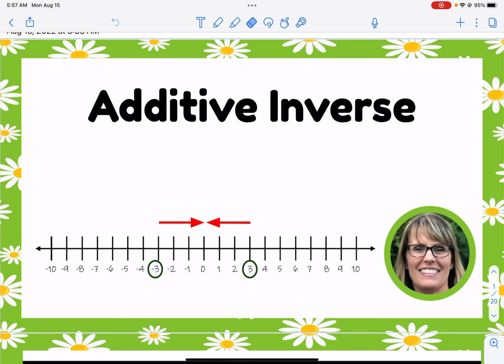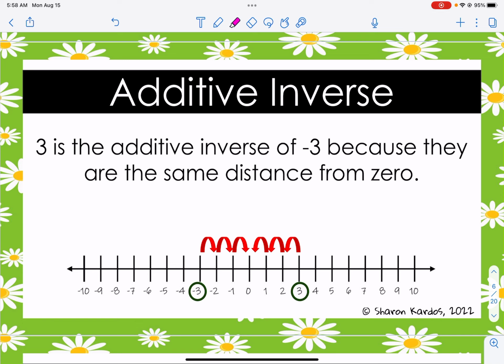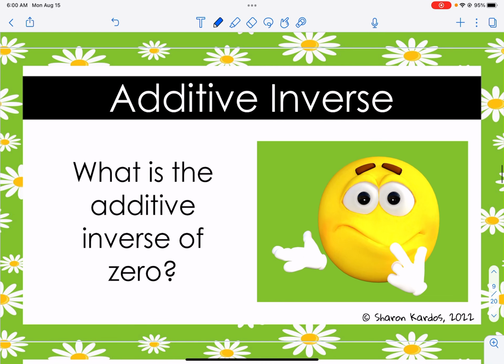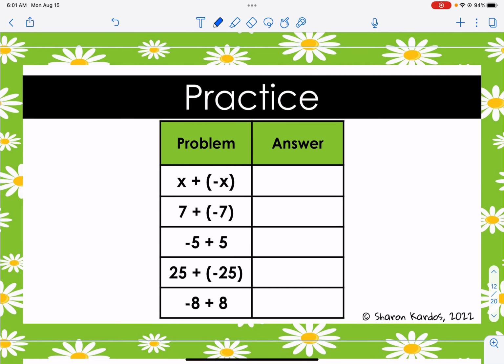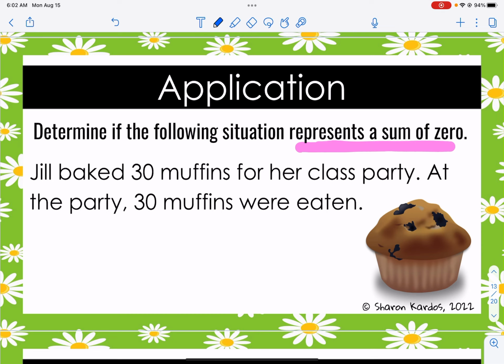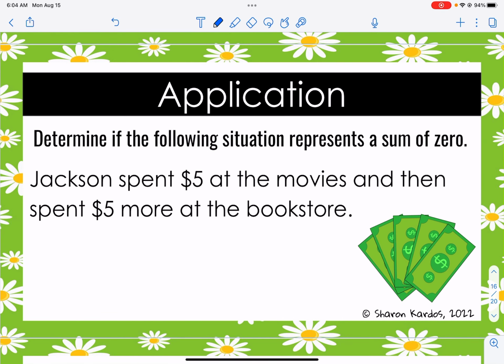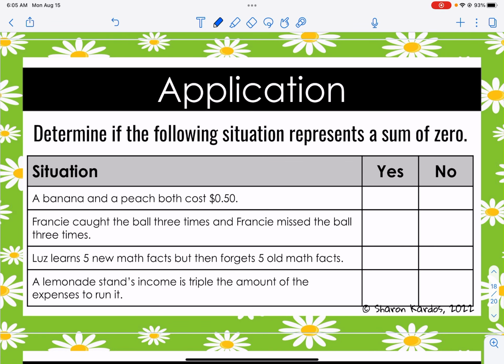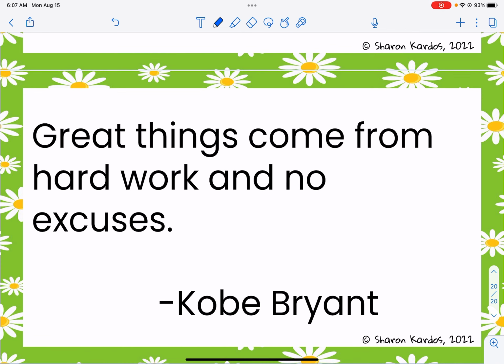Additive Inverse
Welcome to my video about additive inverse. We will review the definition and then determine if a given situation represents a sum of zero.

My name is Sharon Kardos and I teach middle grades math in California.